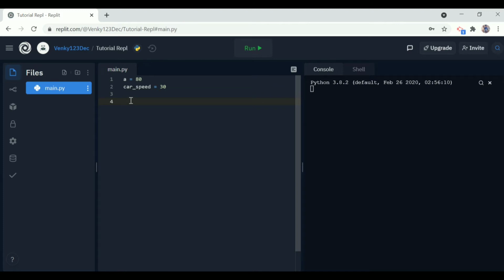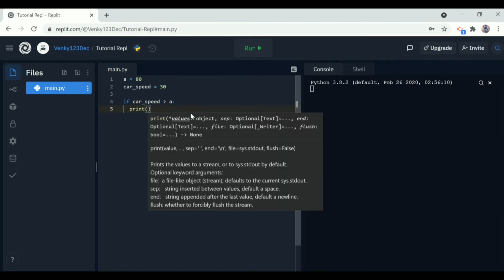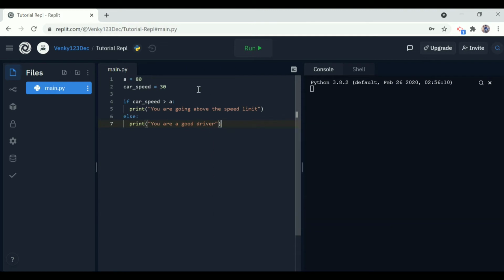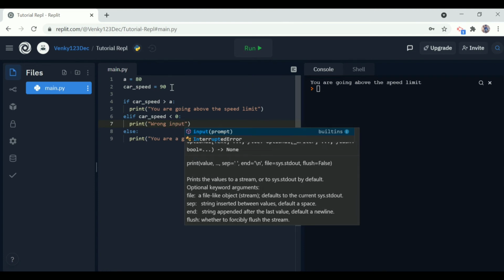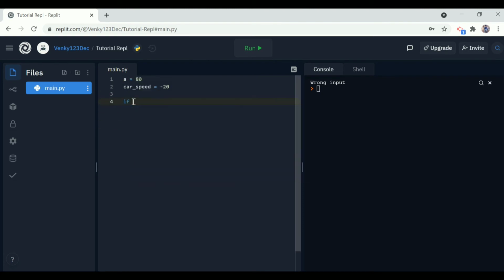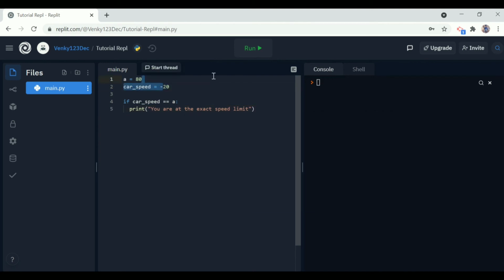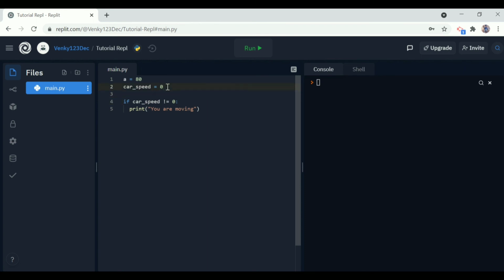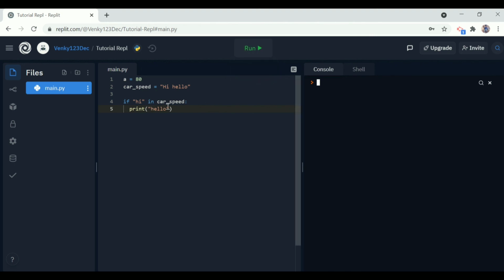Python Programming Tutorials || Part 7 || Conditional Statements in Python